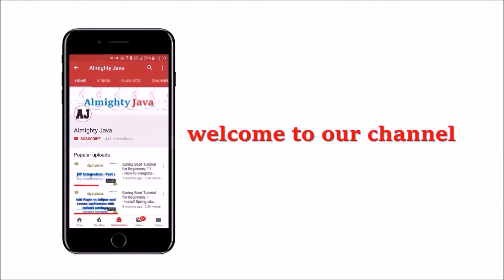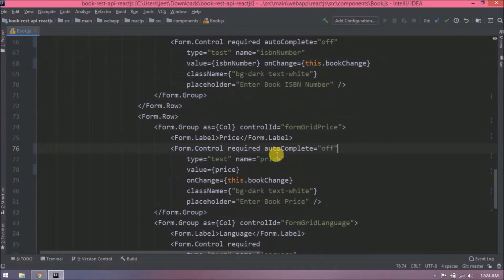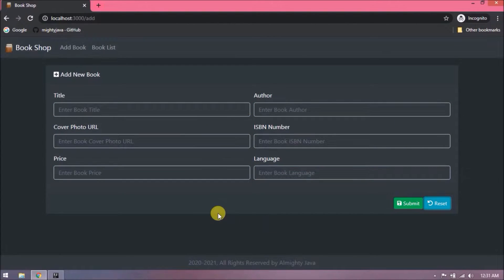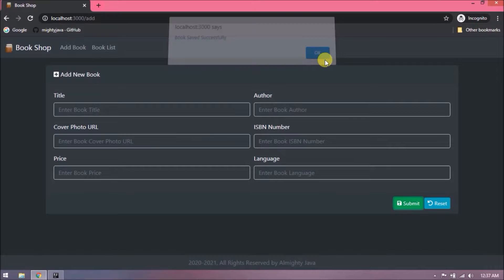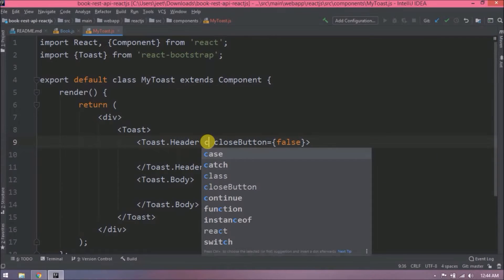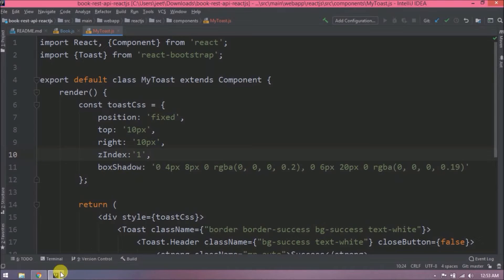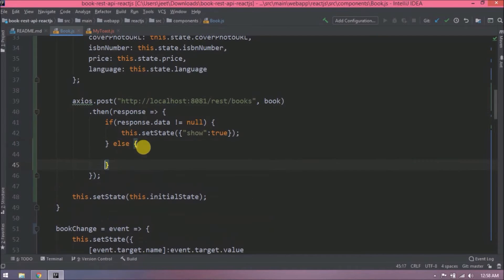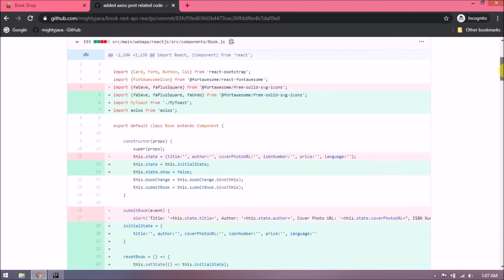6 - React And Spring Boot : How to call POST request using Axios? | ReactJS | Axios Client in React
3 - React And Spring Boot : How to set up Router and Route? | React Router | ReactJS | Spring Boot

4 - React And Spring Boot : How to create & submit form in React? | ReactJS | Font-Awesome in React

5 - React And Spring Boot : How to call get request using Axios? | ReactJS | Axios Client in React

6 - React And Spring Boot : How to call POST request using Axios? | ReactJS | Axios Client in React

7 - React And Spring Boot : How to call DELETE request using Axios?| ReactJS | Axios Client in React

8 - React And Spring Boot : How to call PUT request using Axios? | ReactJS | Axios Client in React